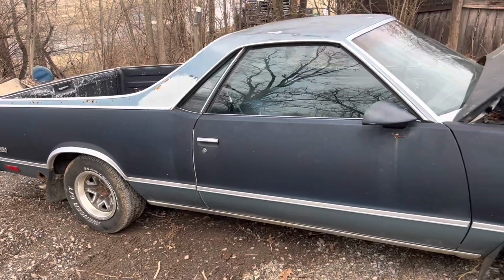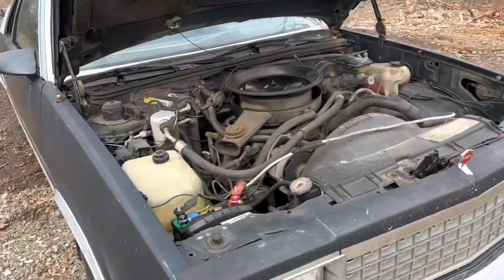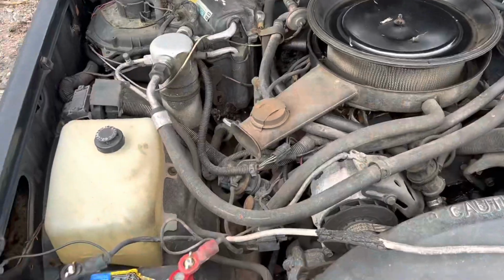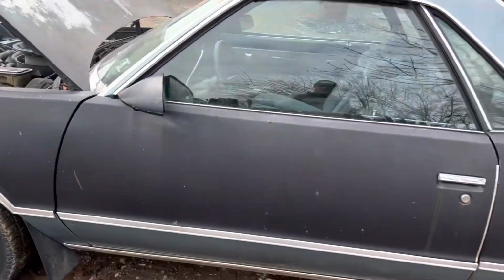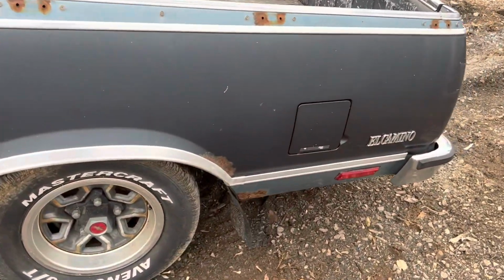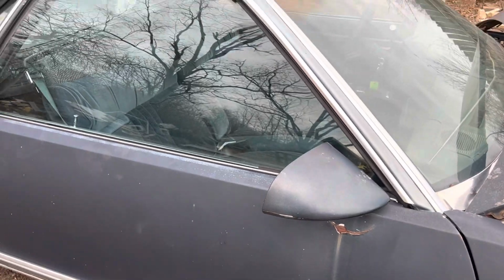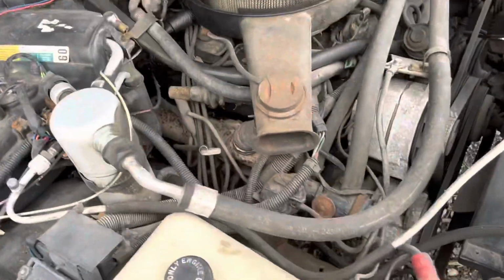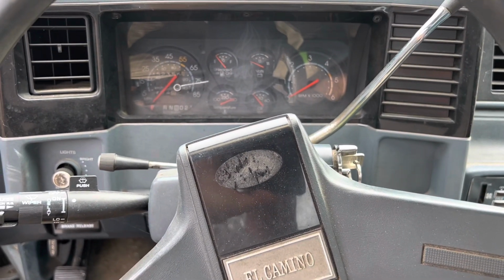1985 El Camino, project car/shop truck. Runs and drives!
Bought this 1985 El Camino to start building a cool shop vehicle to haul our show bikes. No clue what I’m doing with cars though!